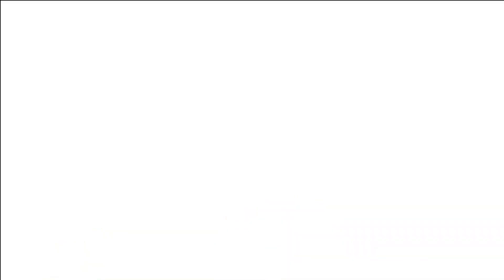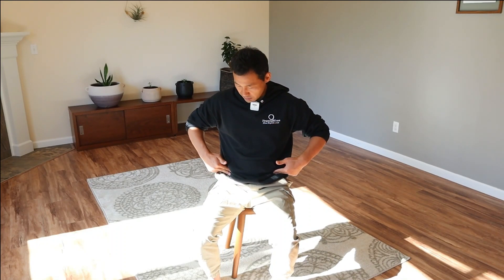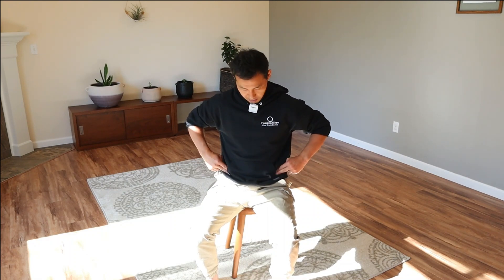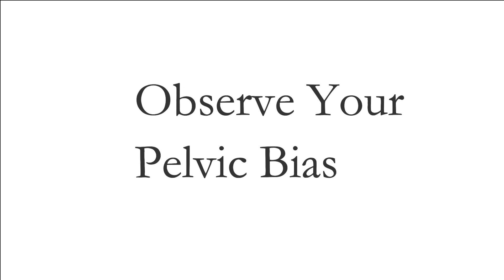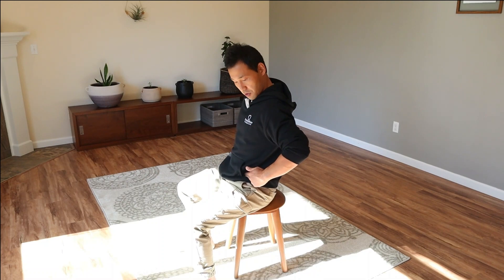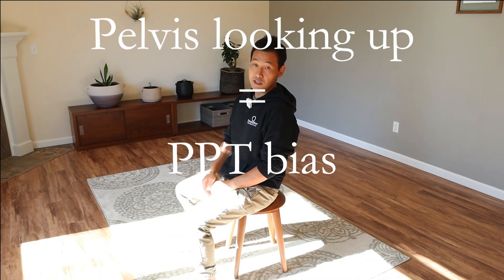Anterior Pelvic Tilt VS Posterior Pelvic Tilt : Movement Bias Test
Do you know why it is important for you know whether you have anterior pelvic tilt or posterior pelvic tilt?  You should create your exercise program based on your movement bias.  Without knowing it you won’t know which exercises are beneficial and which ones are not for you.   By the end of this video you will learn difference between Anterior Pelvic Tilt (APT) and Posterior Pelvic Tilt (PPT) and which movement bias you have!